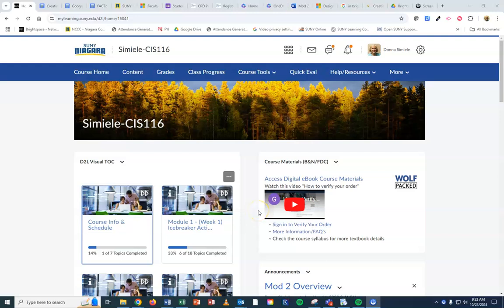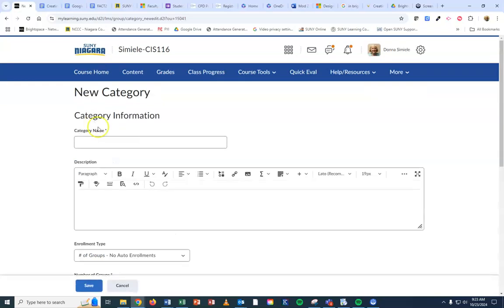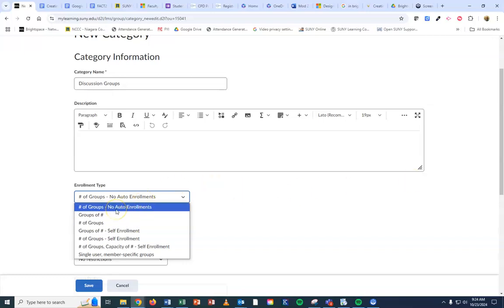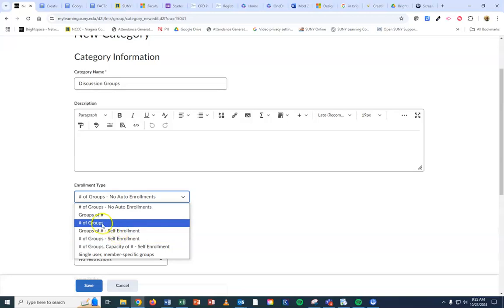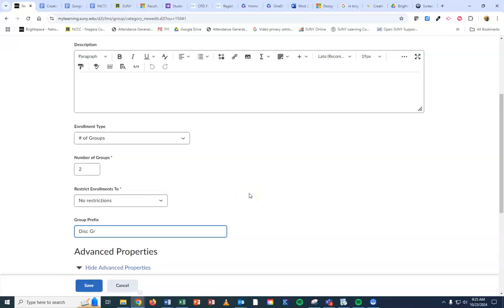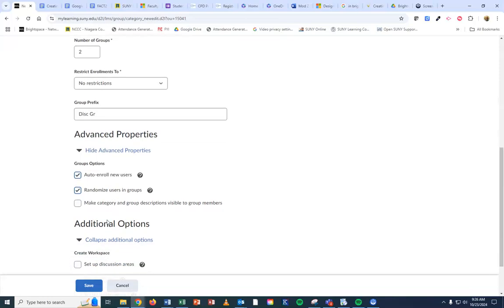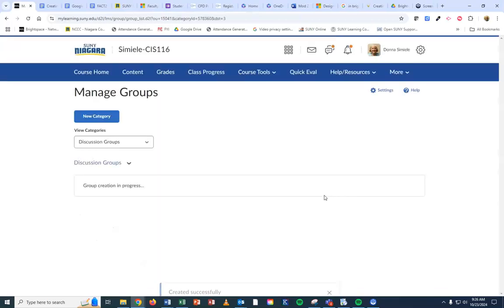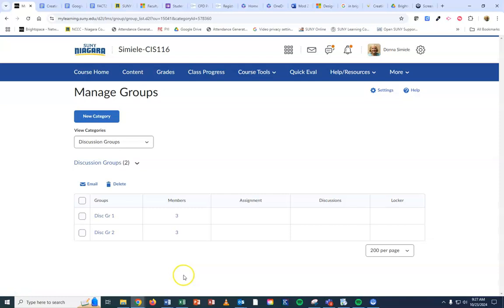Creating Groups in Brightspace